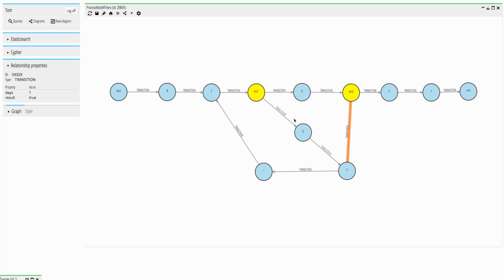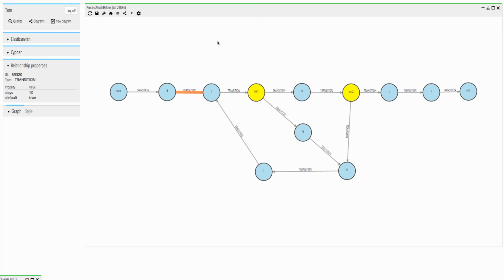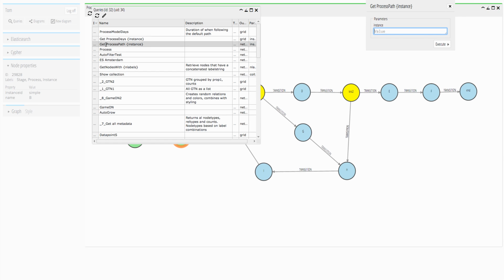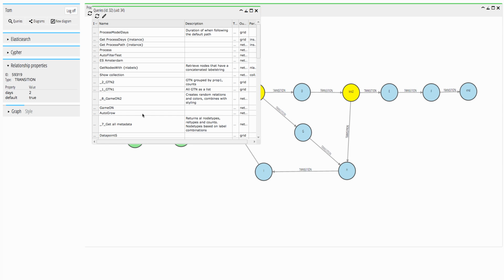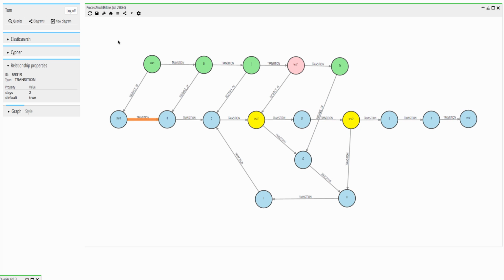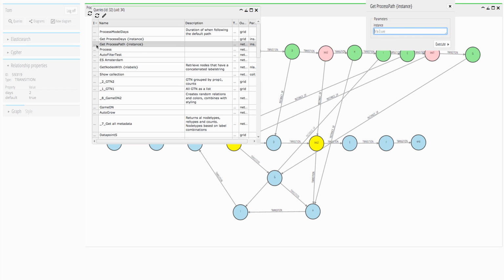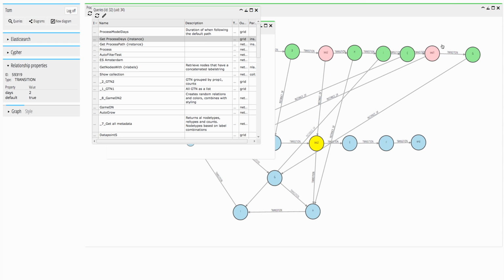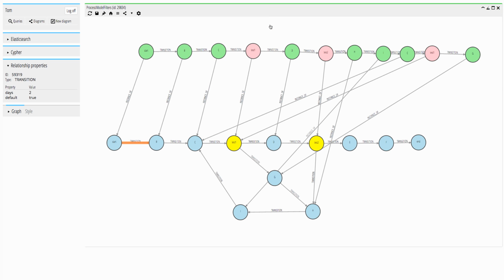ProcessFlowsInPrologram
Managing models and instances of business processes in the Prologram browser on top of Neo4j graph database